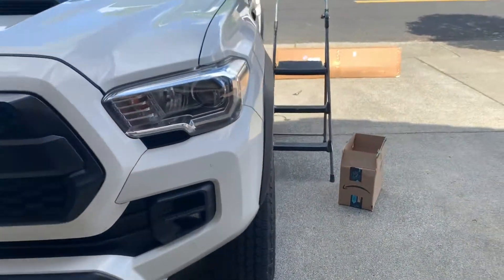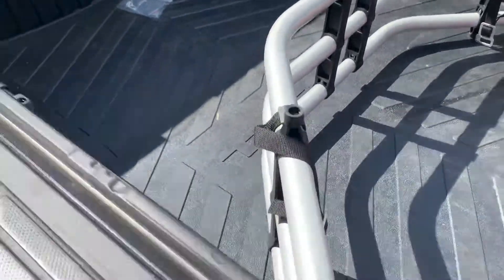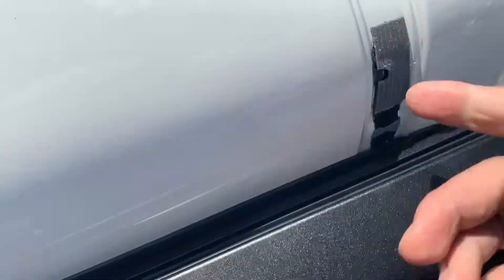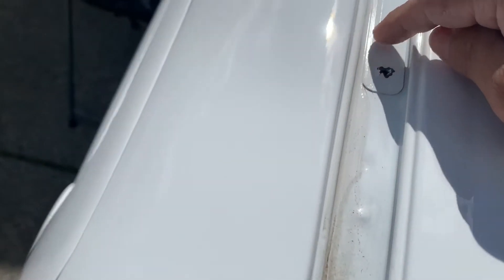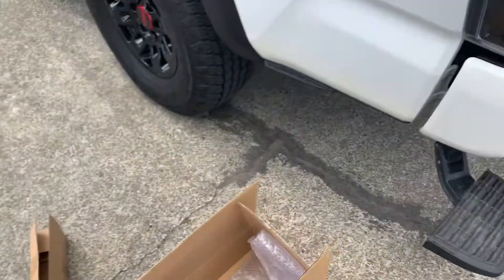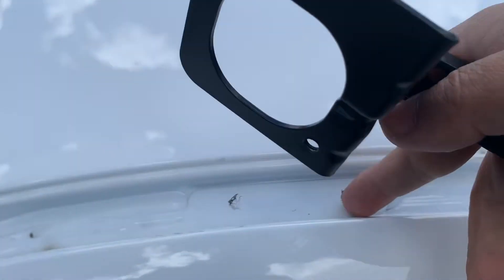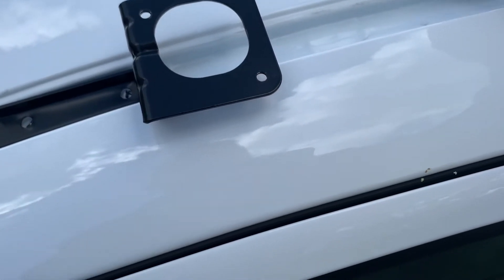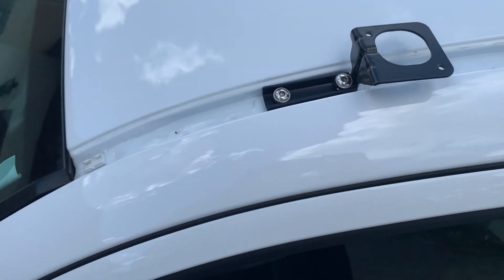Roof rack (3th generation) Tacoma 2005-2023 P#1